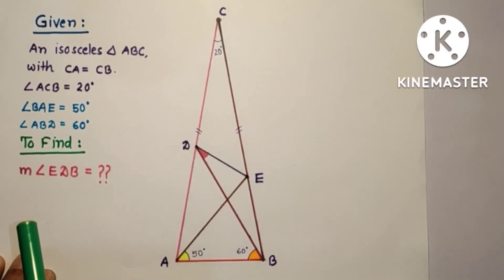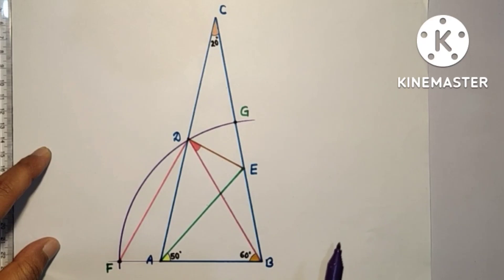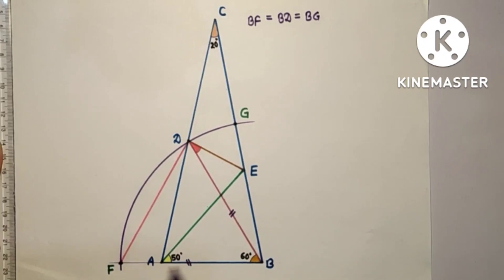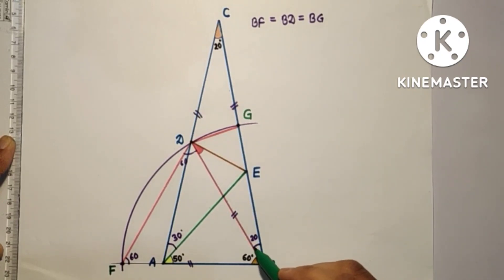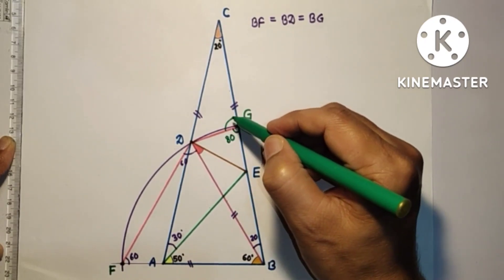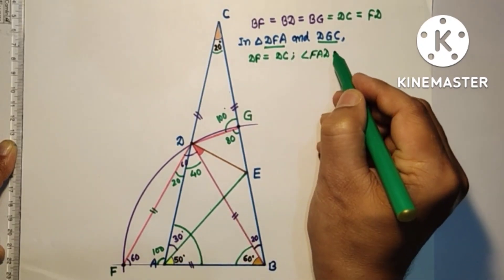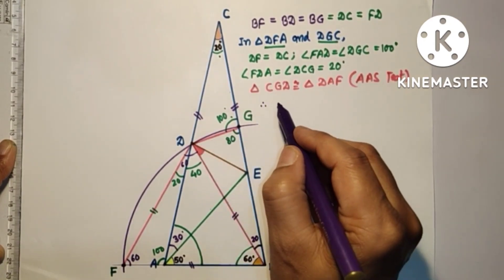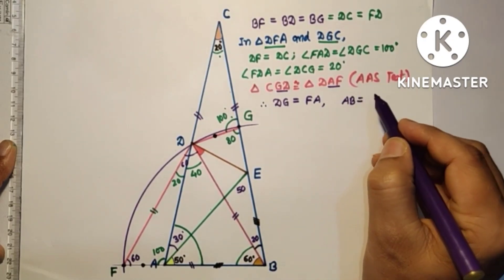Find ∠EDB || Difficult Geometry Problem || 80-80-20 Isosceles ∆ || ∠ABD =60°, ∠EAB =30°.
In this Geometry problem, we are given an isosceles ∆ with CA = CB and ∠ACB = 20°.
∠ABD = 60°, ∠EAB = 50°.
We have to find the measure of ∠EDB.

Useful for :
NTSE, GRE, IITJEE, CET, PET, CAT, SAT, BITSAT, NDA, MCA, CDS, RRB, PO, NCO, RMO, INMO..etc..